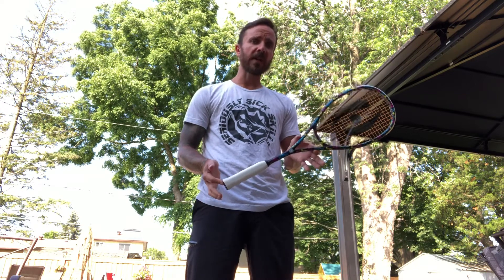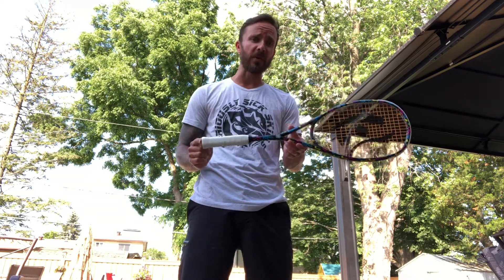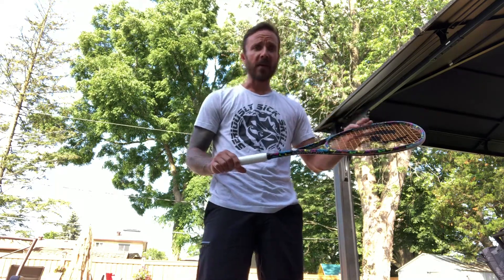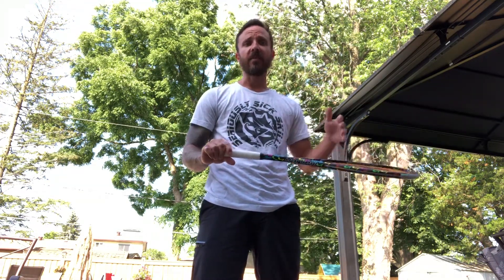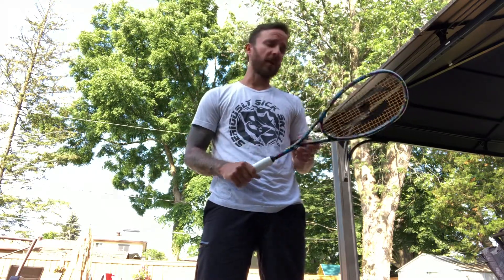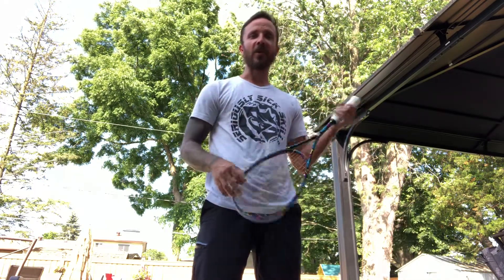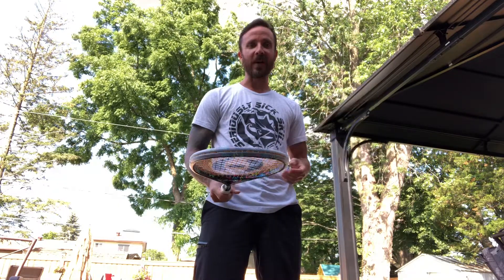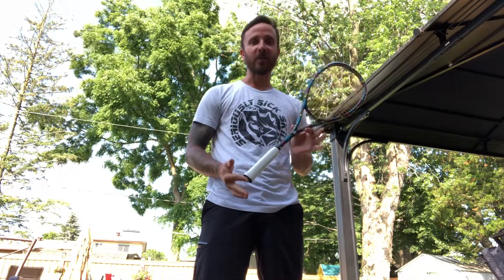Introducing The Serious Squash Music Themed Signature Series Racquet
The Serious Squash Signature Racquet is officially IN STOCK 🥳 Those who have preordered one I will be shipping them out this week!